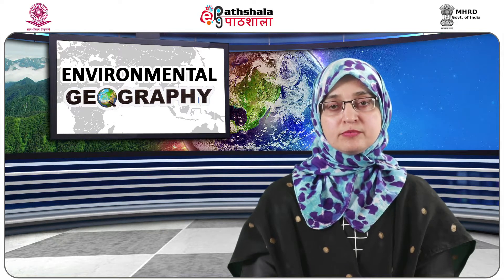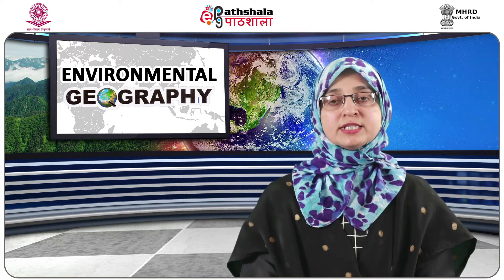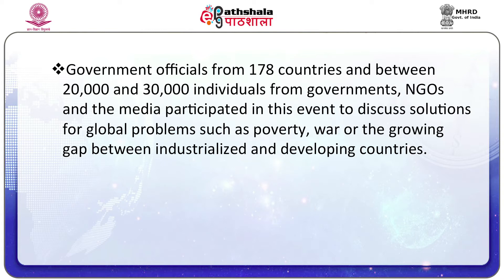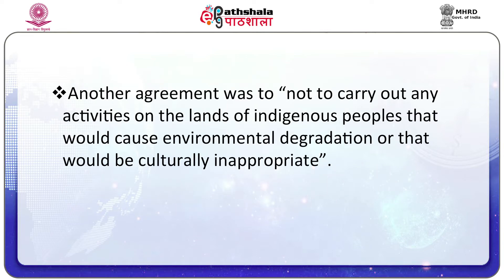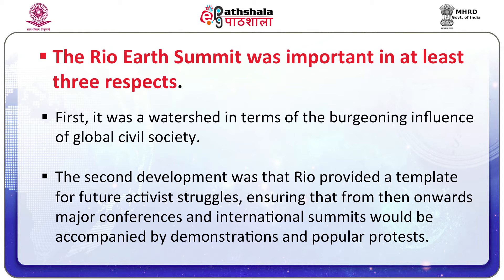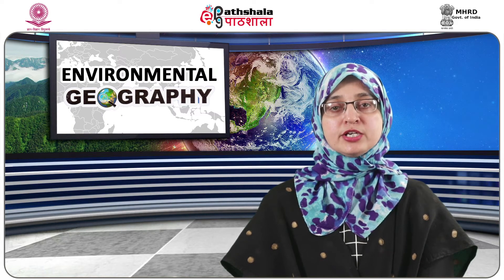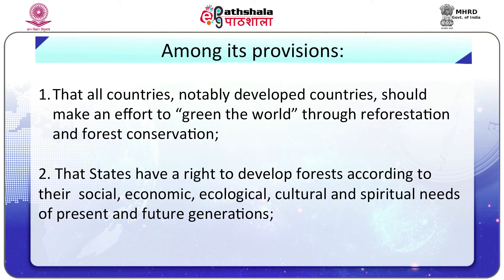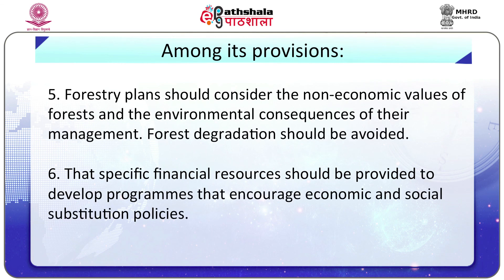P13 M28 Earth Summit – Rio Conference, 1992